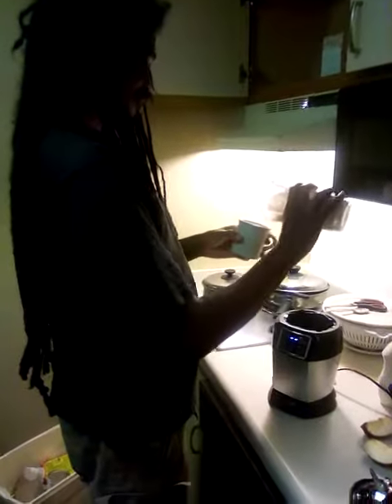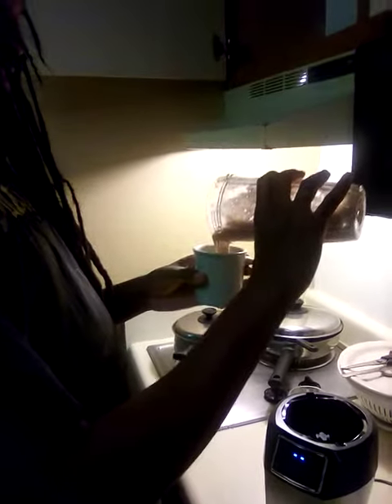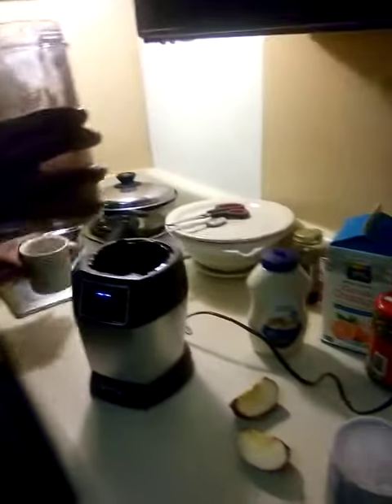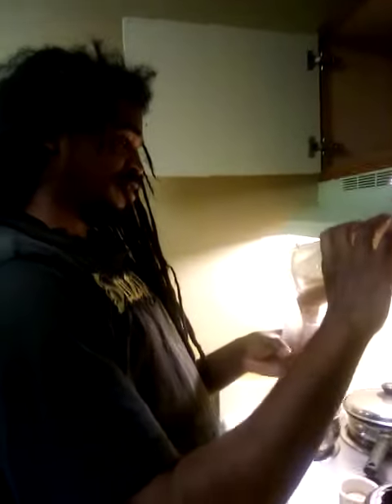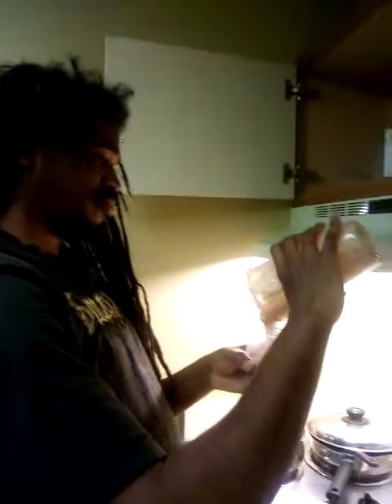U.S.Navy& Army 2016 to recent Present odd behavior,Some may Say Abrusive..To My